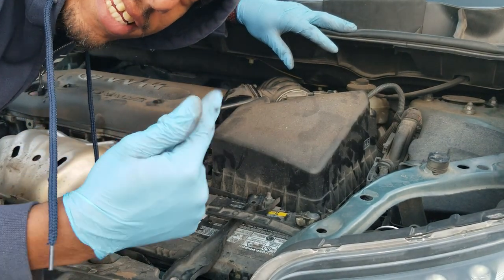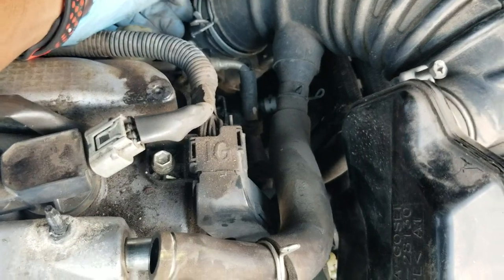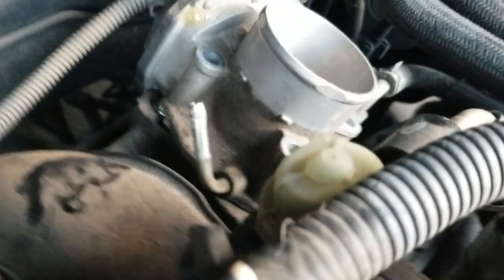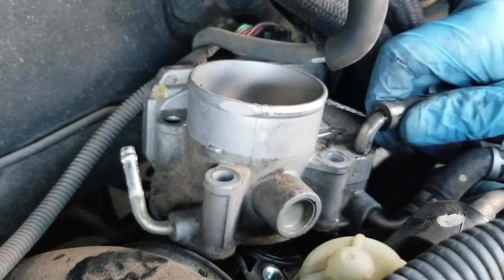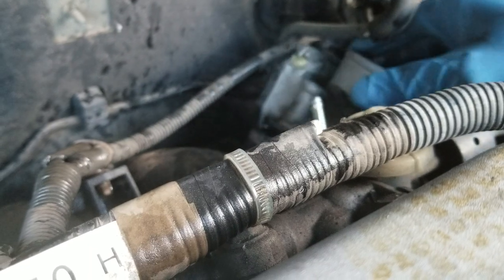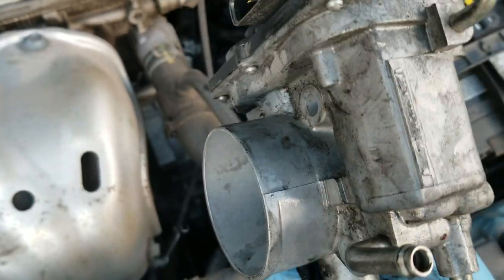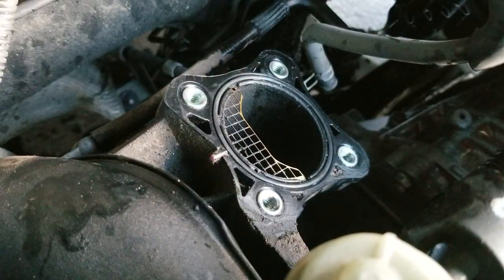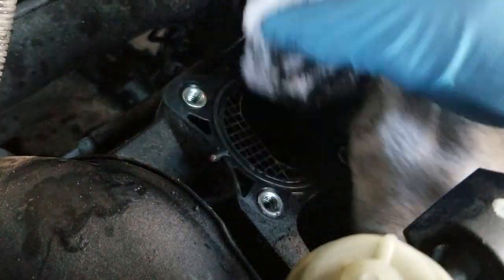Scion xb throttle body removal and sonic cleaning